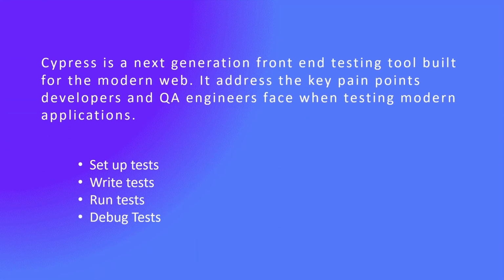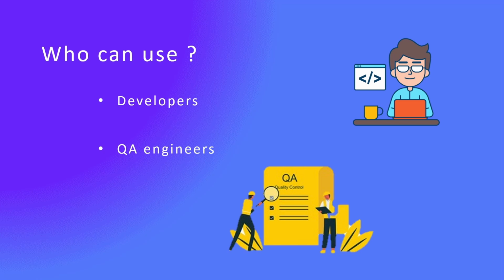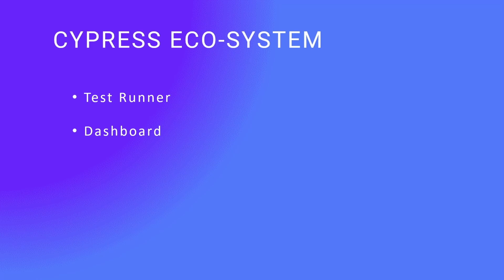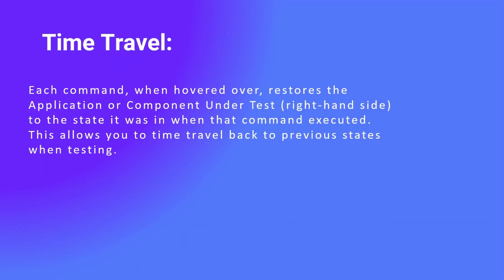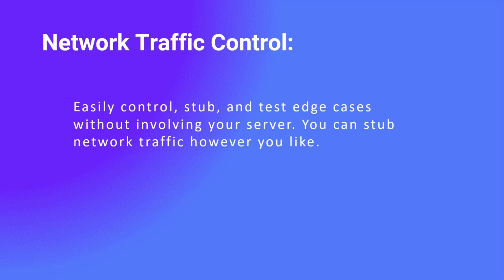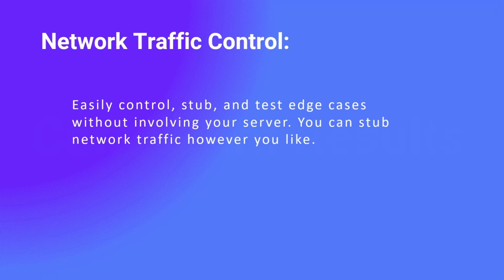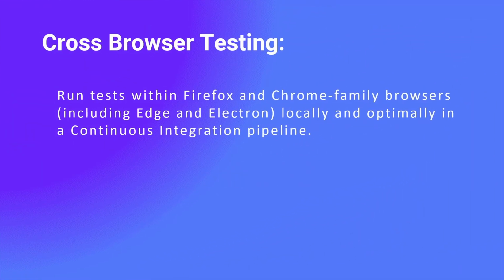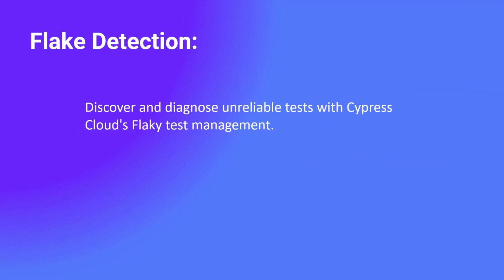CYPRESS TUTORIAL #1 INTRODUCTION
Cypress is a next generation front end testing tool built for the modern web. We address the key pain points developers and QA engineers face when testing modern applications.